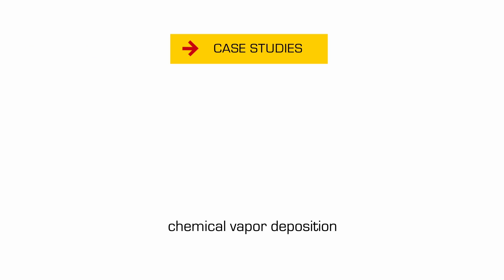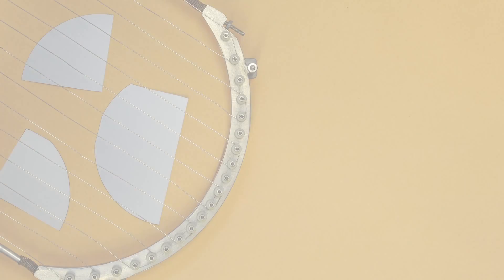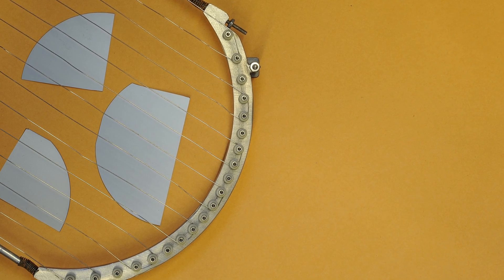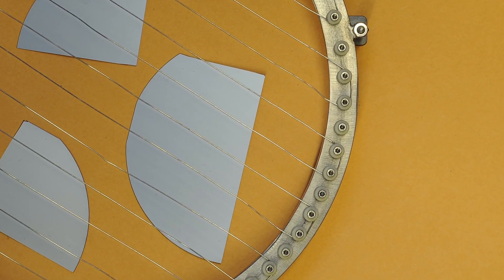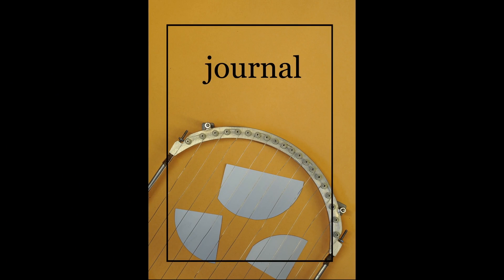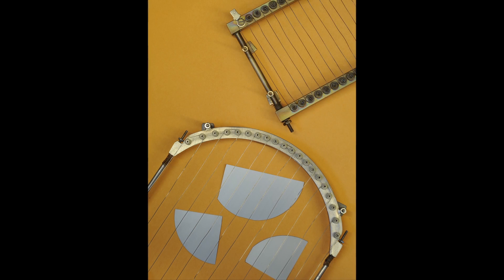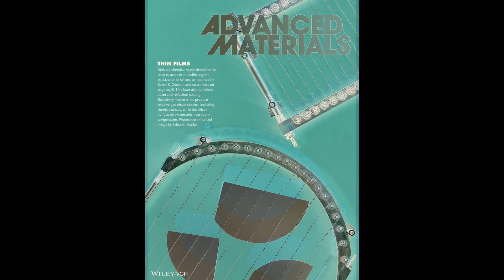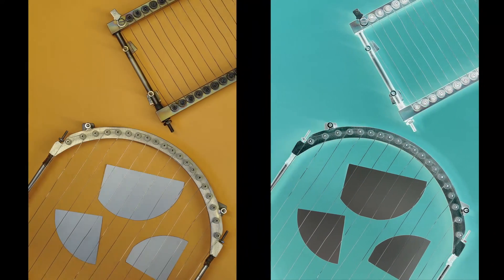Video 28: Chemical Vapor Deposition Case Study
In this video, Felice Frankel discusses how you can make interesting images by photographing your equipment.